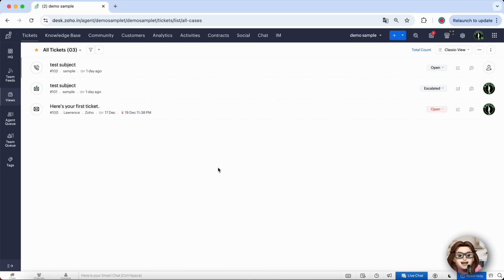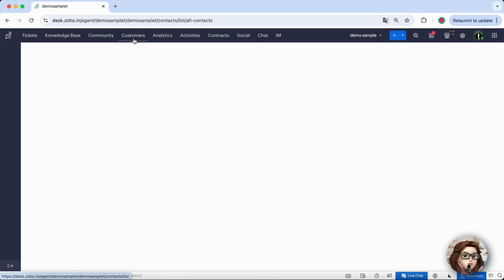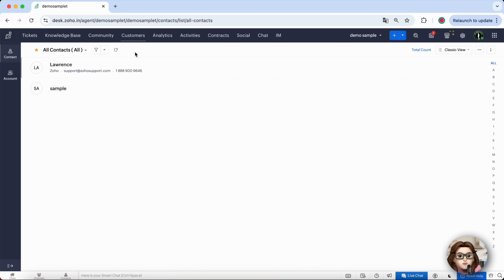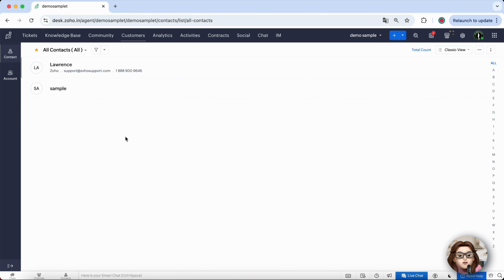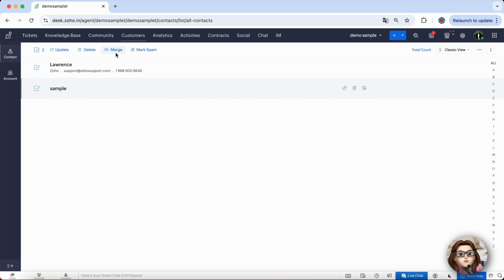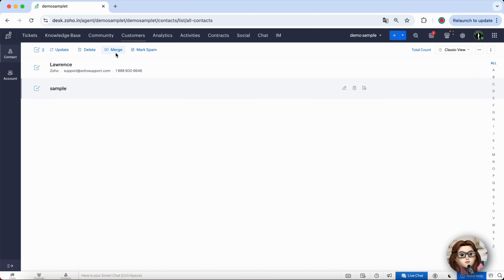How to Merge Contacts in Zoho Desk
In this step-by-step tutorial, you’ll learn exactly how to merge duplicate contacts in Zoho Desk to keep your help desk data organized, accurate, and easy to manage. Duplicate contacts can easily appear in your system when multiple agents create records, when customers use different email addresses, or when tickets are imported from other tools. If your contact list is cluttered or confusing, merging duplicate contacts is one of the best ways to clean up your Zoho Desk workspace.

In this video, I’ll walk you through the full process of finding duplicate contacts, reviewing their details, and merging them safely into a single record. You’ll learn how Zoho Desk handles email addresses, tickets, and conversation history during the merge, so you don’t lose important data. This tutorial also explains best practices to follow before merging, including checking ownership, linked departments, and associated tickets.

We’ll also discuss when you should not merge contacts, how to undo mistakes, and how merged data is displayed in your Zoho Desk dashboard. Whether you’re a support agent, admin, or business owner, this video will help you maintain a cleaner and more professional customer support database.

By the end, you’ll know how to:
– Identify duplicate contacts
– Compare information before confirming a merge
– Merge contacts without losing ticket history
– Keep your Zoho Desk account neat and organized

This guide is perfect for beginners and experienced Zoho Desk users who want to improve data management and support efficiency. Keeping your contacts clean not only saves time — it helps agents respond faster and deliver a better customer experience.

Let me know what other Zoho Desk tutorials you’d like to see next!

This video shows you How to Merge Contacts in Zoho Desk Easily! Watch this Video till the end to learn How to Merge Contacts in Zoho Desk.

Were you able to figure out How to Merge Contacts in Zoho Desk? Share this with your friends who want How to Merge Contacts in Zoho Desk.

Problem Solved in this Video-:

What Do you Think of How to Merge Contacts in Zoho Desk?